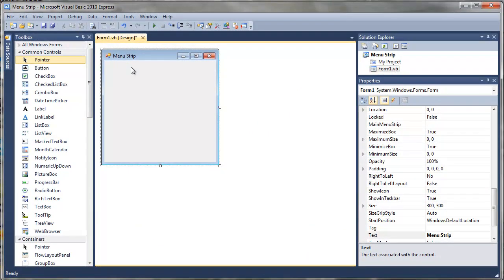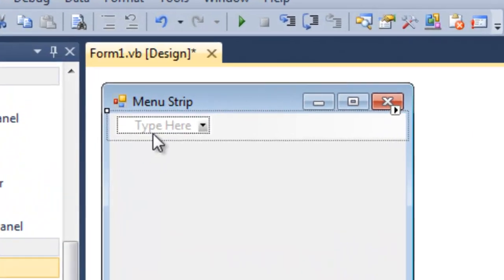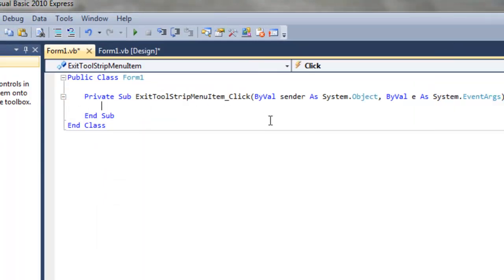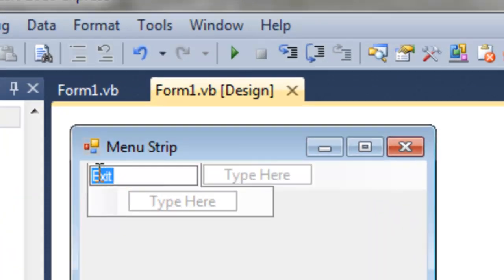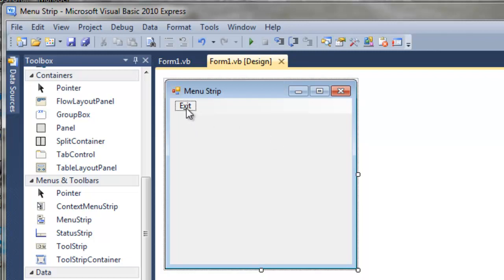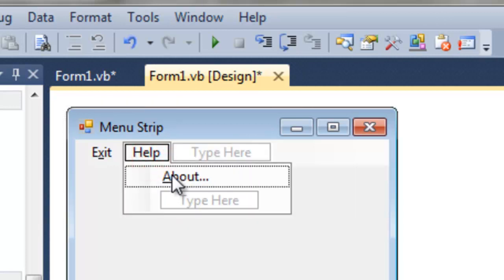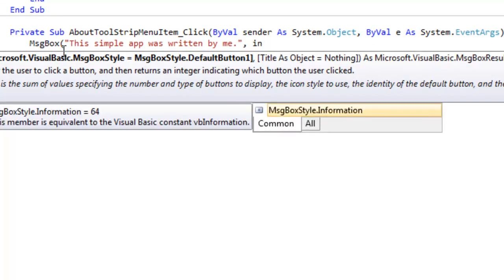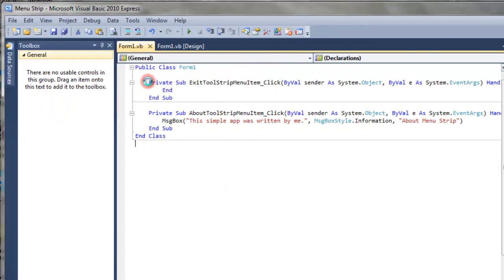A Simple Menu Strip VB.NET Tutorial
A simple tutorial showing how to make use of the menu strip in a simple VB.NET application.